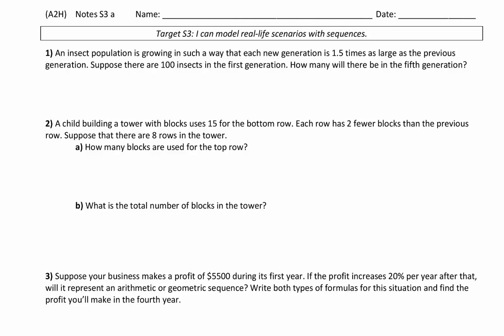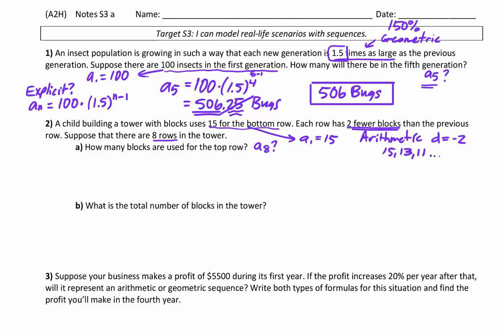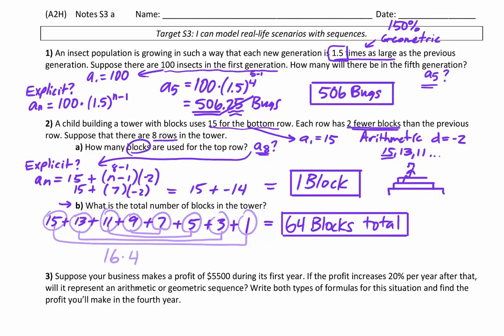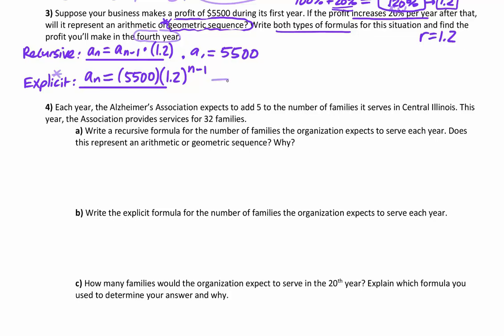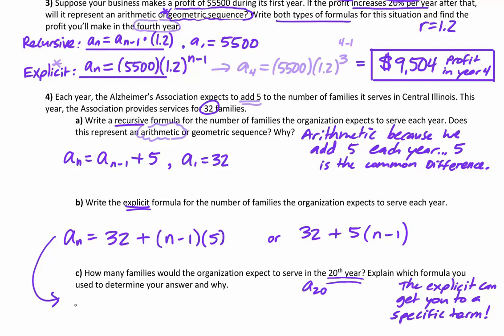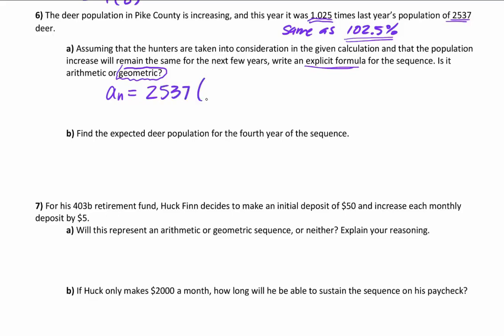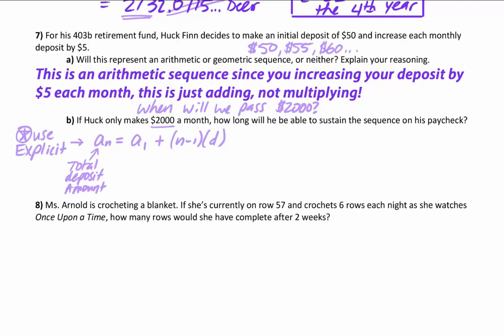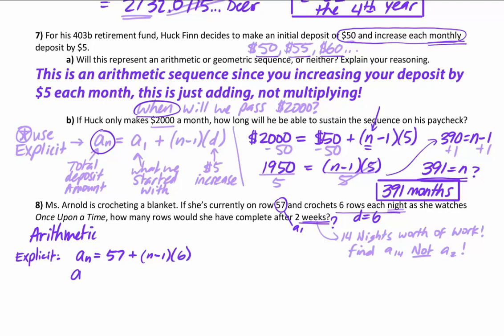(A2,A2H) Notes S3 a (Full Video)